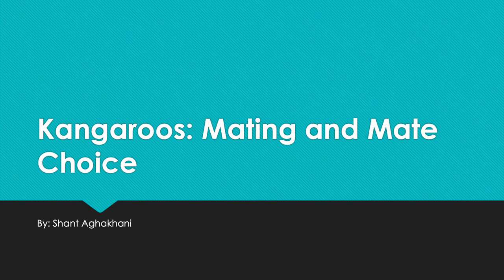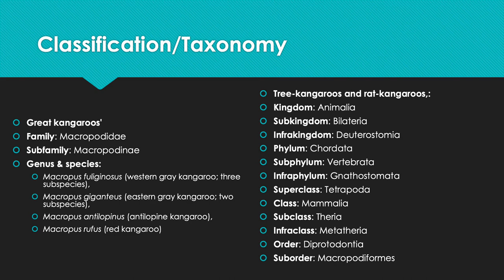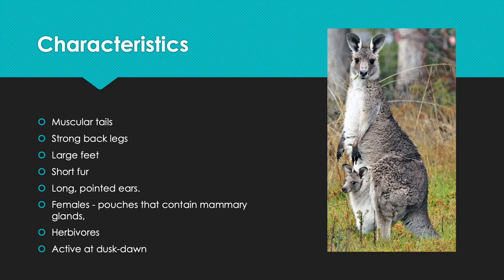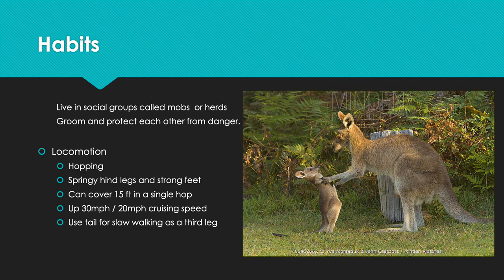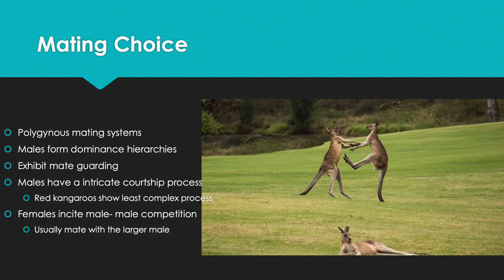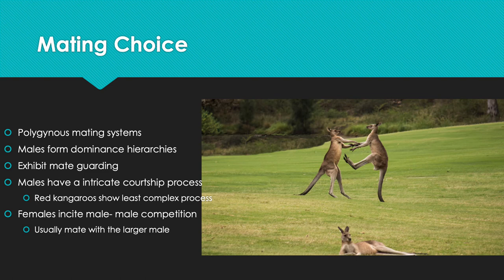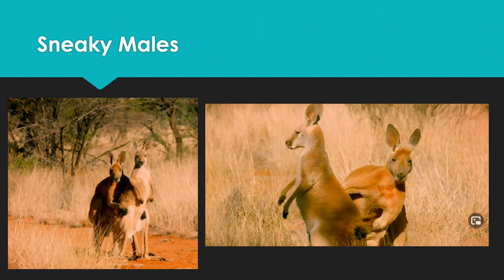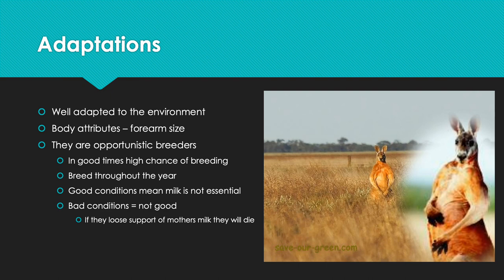Bio Presentation - Kangaroo Mating and Mate Choice